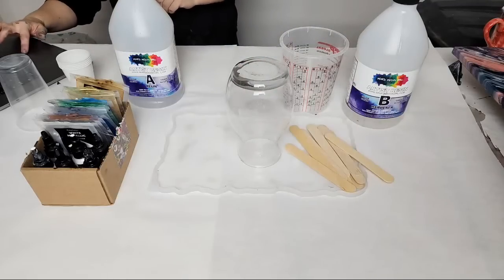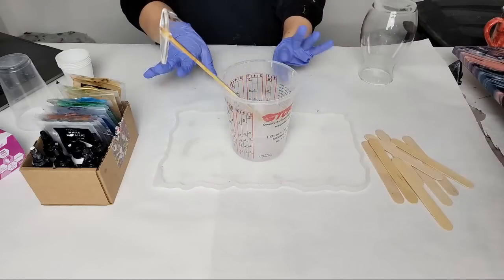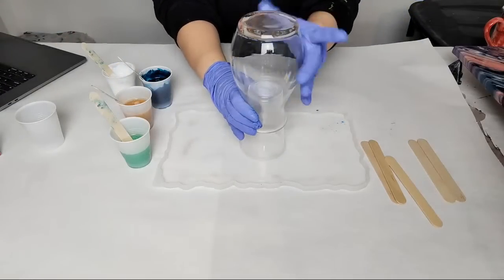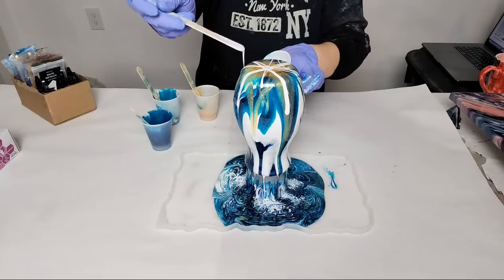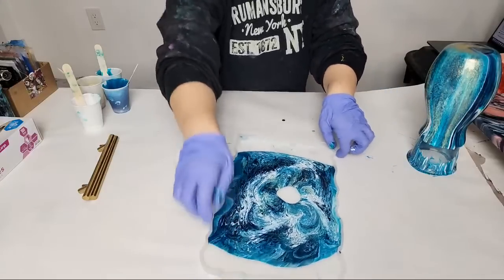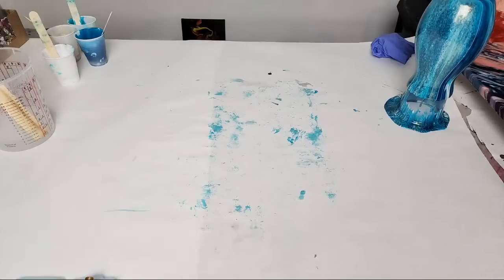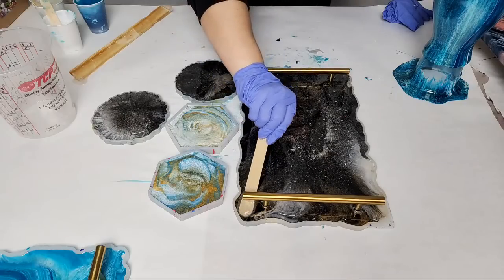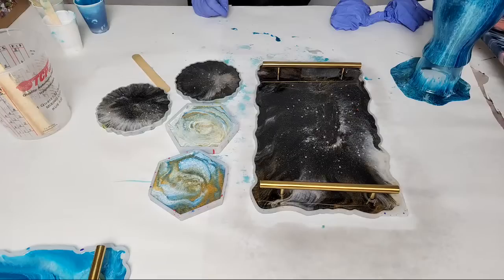Resin Pour On A Vase Live